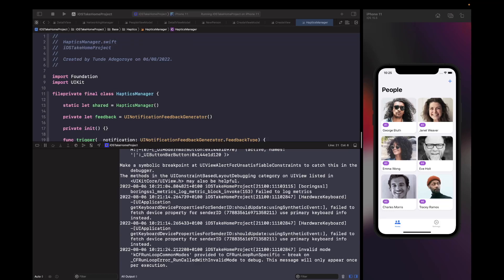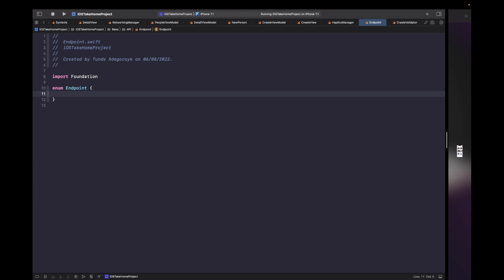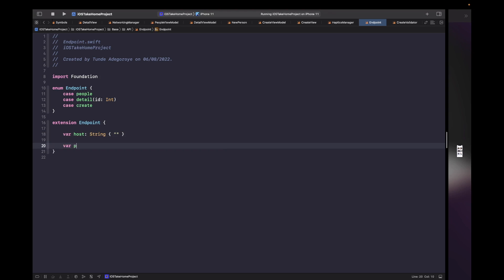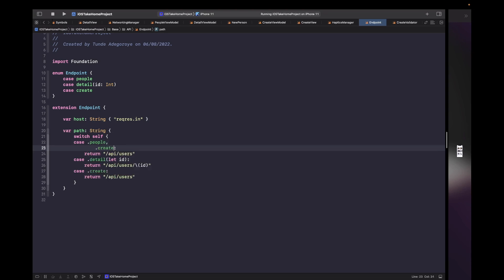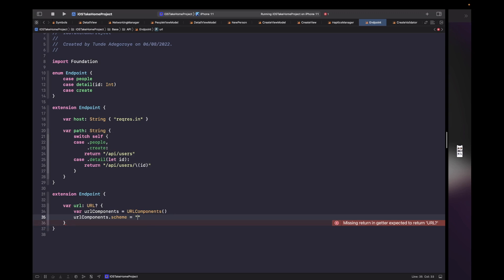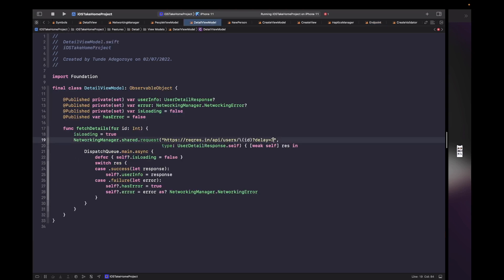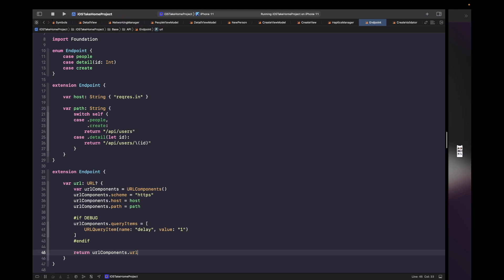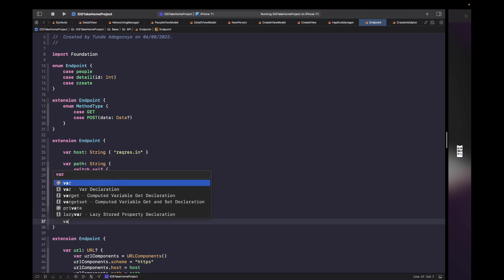Clean Up Your Networking Code In Swift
In this video, we'll look at how to improve your networking code in Swift and how to clean up your networking code in Swift. We'll be using the iOS library Moya as inspiration for this vid to organize our endpoints and improve the way we structure our API definitions in our SwiftUI app.